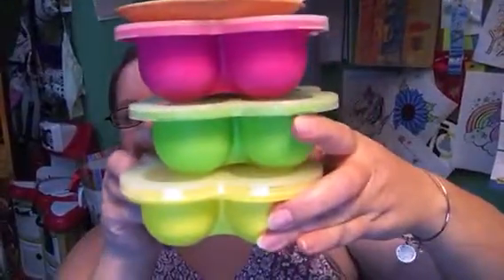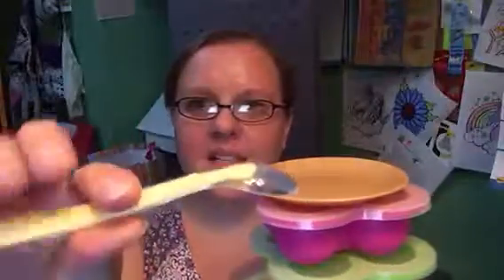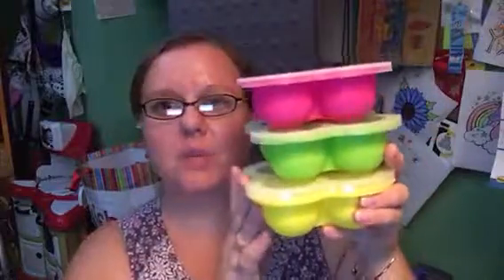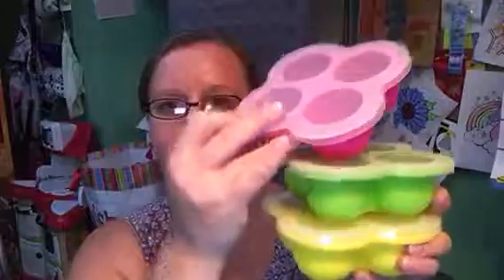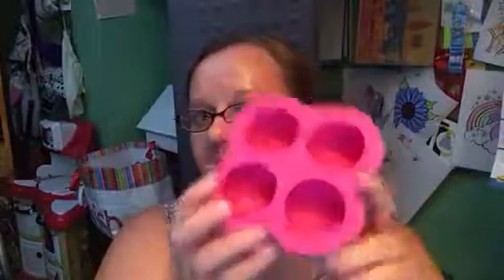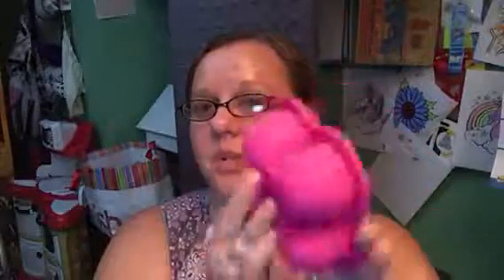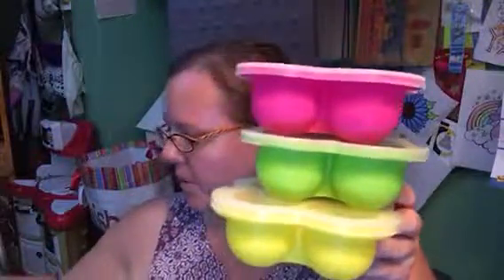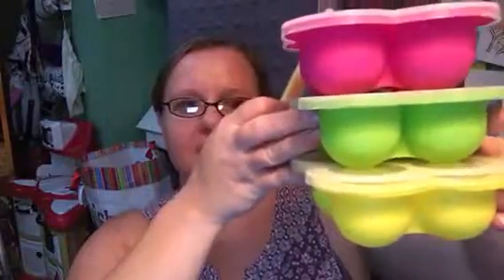LeepLoop 3 Baby Food Storage Containers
Please enjoy this review from: LeepLoop 3 Baby Food storage Containers Durable Silicone Cells | Stackable & Dishwasher Safe Set | For Breast Milk, Food Purees, Snacks, Sauces & More | Spill Free Lid | Comes With Spoon & Dish

These storage containers are great for kids of any ages. We have a family of six and current ages are 1, just turned 3, 8, and 9. Each of our children can use the LeepLoop in different ways:
*Great for freezing breastmilk for newborns and up
*Great for storing and/or freezing purees for 6month olds and up
*Great for keeping snacks for toddlers
*Great for lunches for older children (helps teach proper portion size)
*Great for storing jewelry, paperclips, or other small household items once the kiddos are grown

The covers fit on nice and secure, food pops out easily because you can push on the pliable silicone. Vibrant colors are exciting for the kiddos. Caregivers will appreciate that they are stackable.

The spoon that comes with the set is excellent because it's appropriately sized for little ones learning to eat. It's pliable which is also helpful for exploring new foods.